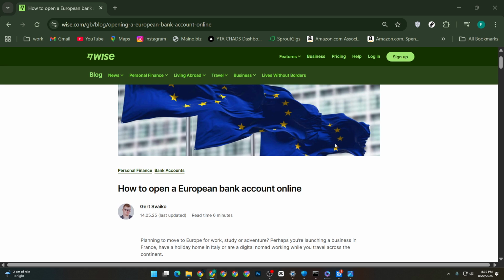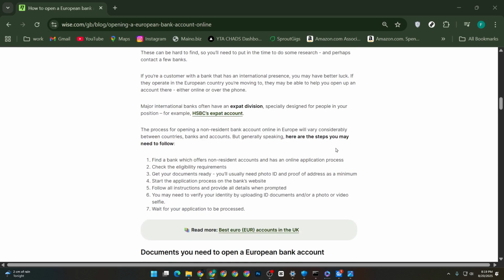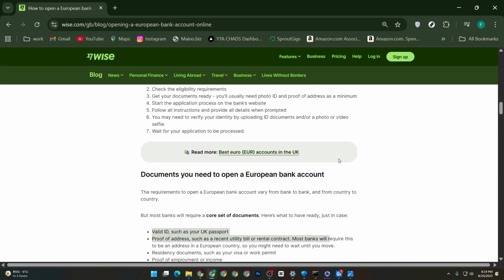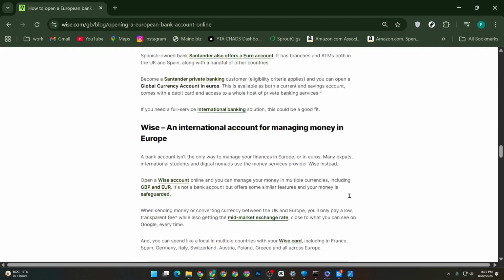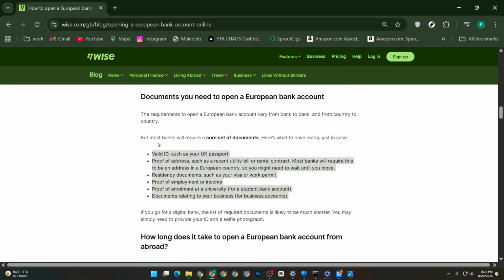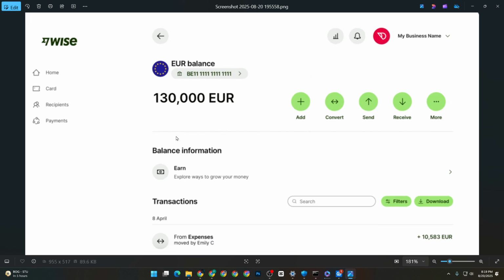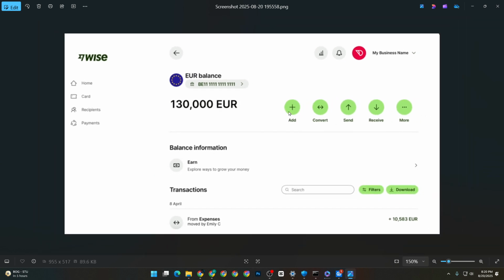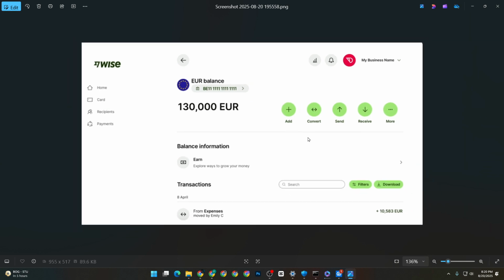How to Open a Euro Account in Wise 2026 (fast & Easy)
How to Open a Euro Account in Wise
In this video, we’ll show you how to open a Euro account in Wise quickly and easily. With a Wise multi-currency account, you can hold, send, and receive money in EUR without hidden fees. Whether you’re a freelancer, business owner, or traveler, having a Wise Euro account makes international payments simple. Learn step-by-step how to set up your Wise account, get your Euro IBAN, and start managing your money across borders efficiently. Perfect for anyone looking for low-cost international banking, Wise Euro account setup, and global money transfers.